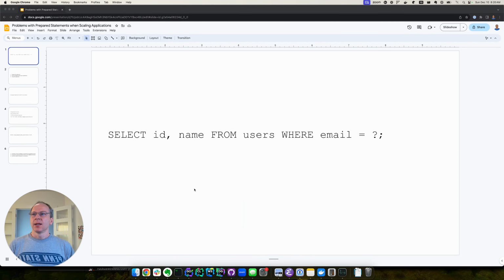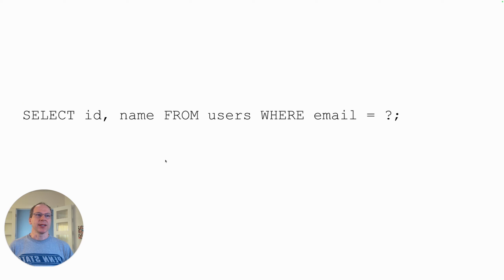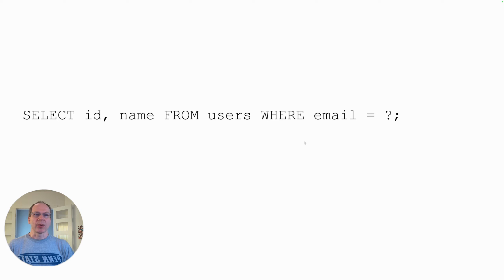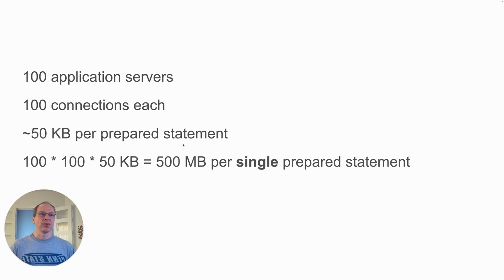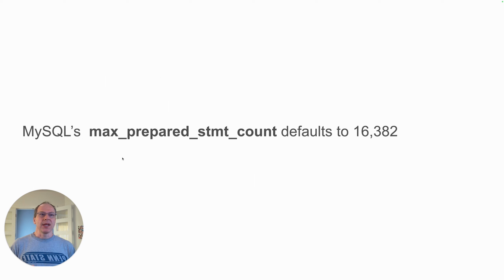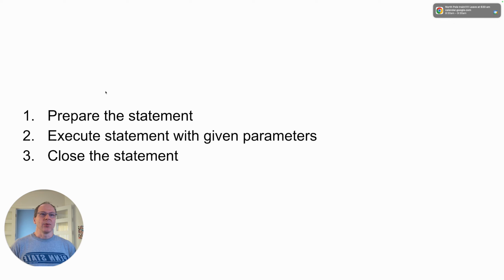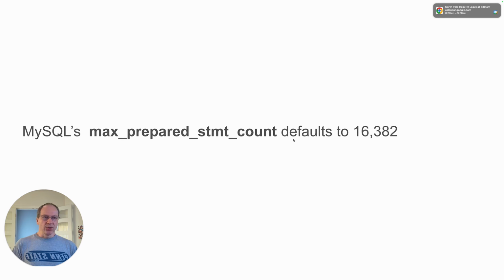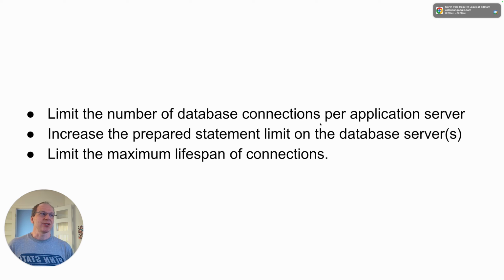SQL prepared statements are broken when scaling applications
We hit a snag with SQL prepared statements recently.